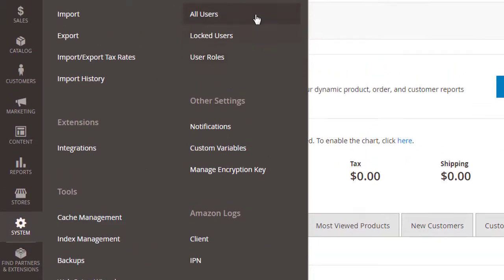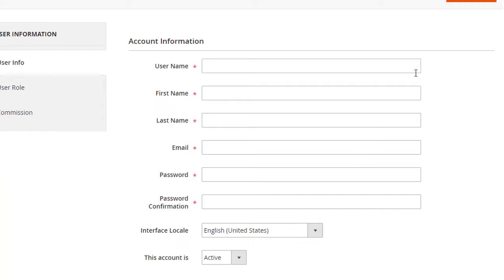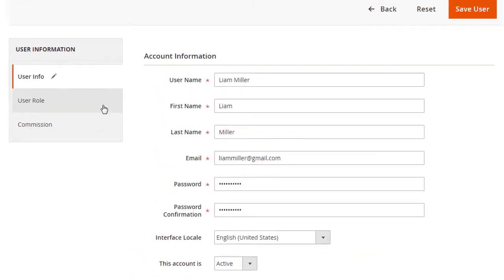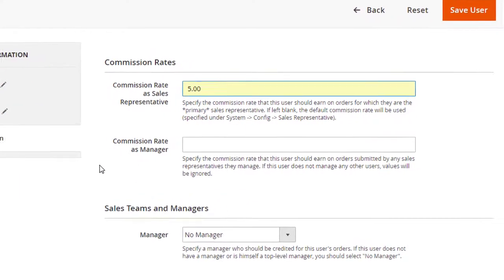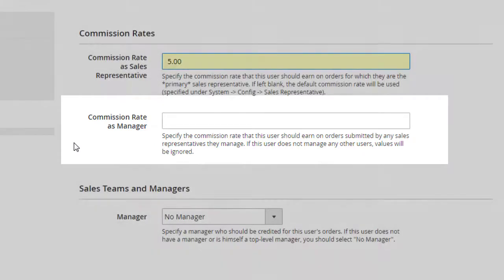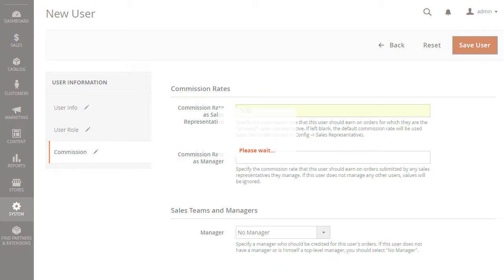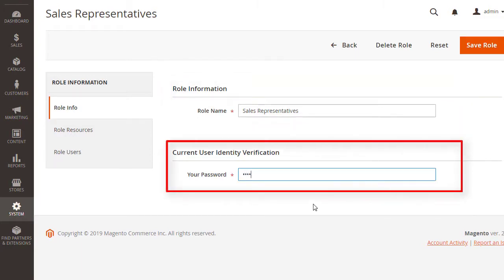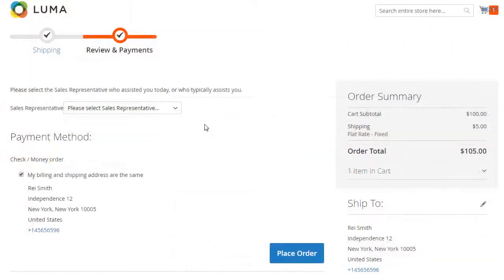How to Create Sales Representatives And Assign Permissions in Magento 2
In this video tutorial, we will show you how to create sales representatives and assign permissions to them within the Sales Representative Commission Manager extension for Magento 2.